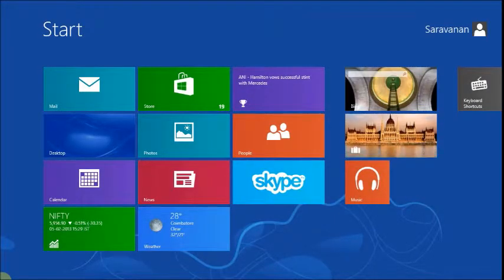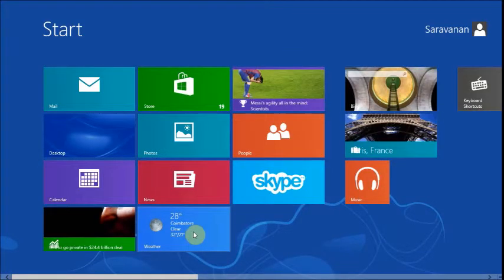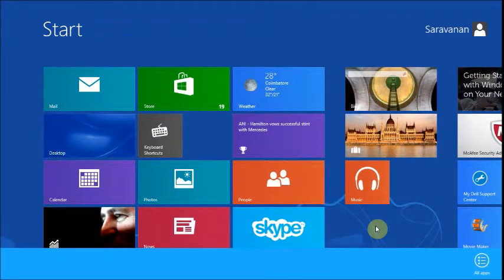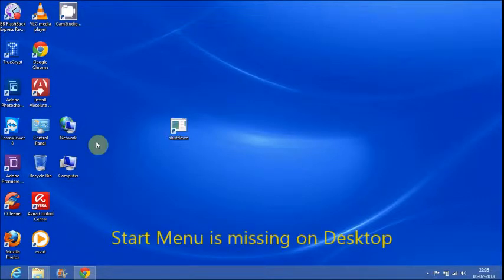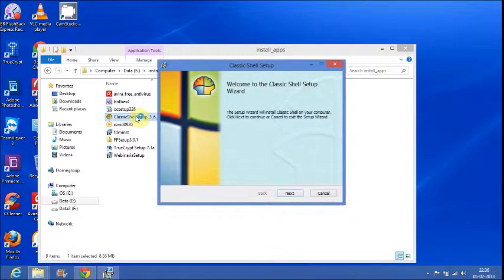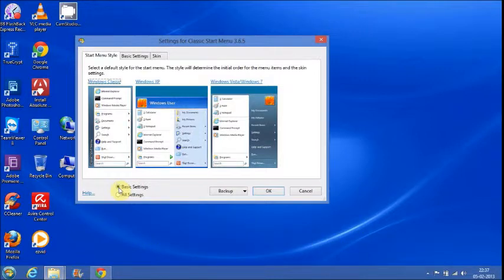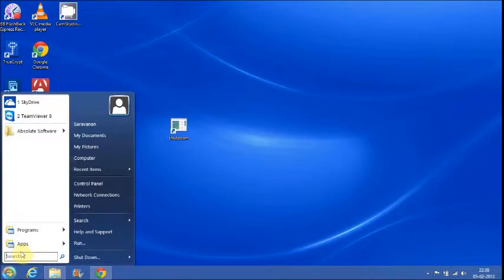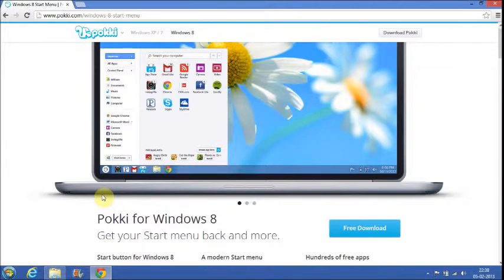Windows 8 -Working with Tiles- Getting back Start Menu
How to work with Tiles based Modern Start Screen & how to
get back the Start Menu .